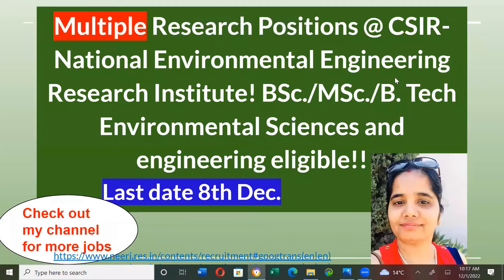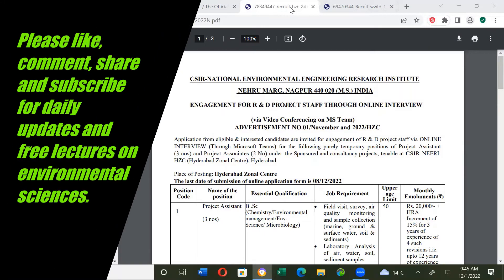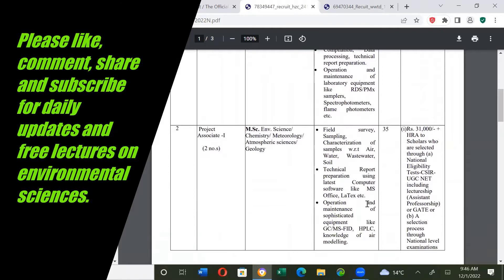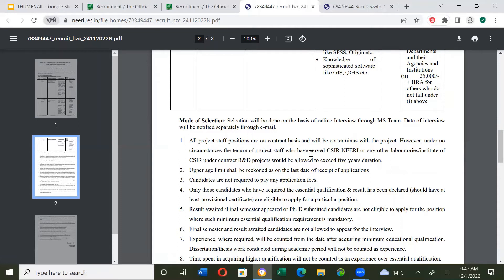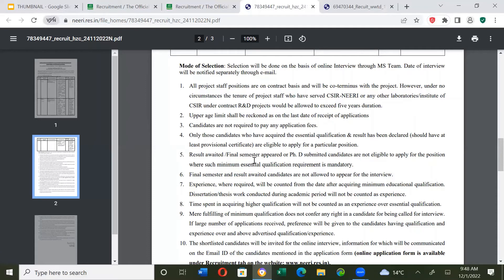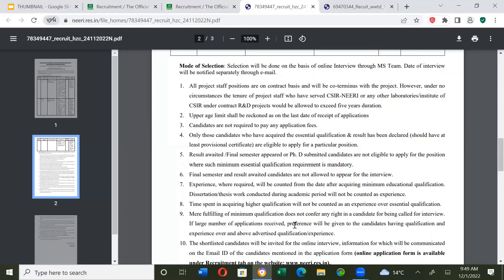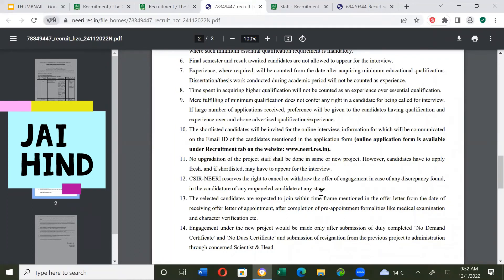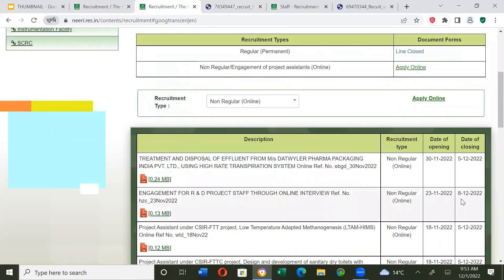Jobs after BSc./ MSc. Environmental Sciences Research positions @ NEERI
Click on the "Apply online" button to fill the online application and check you spam folder if you don't see a confirmation email in your inbox.